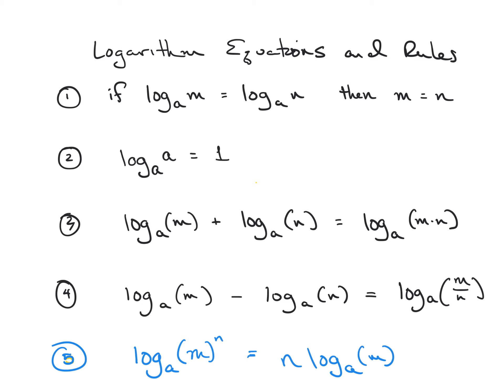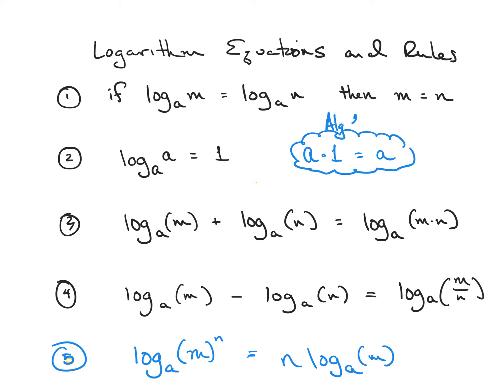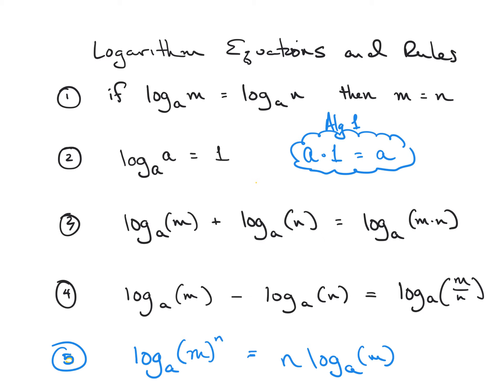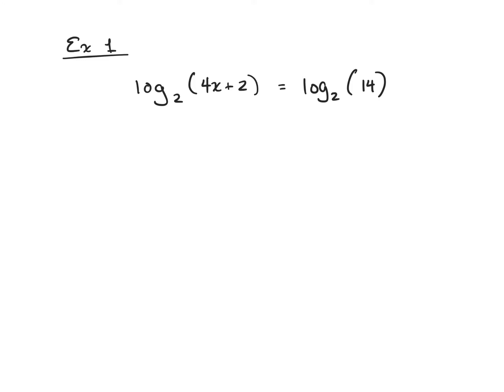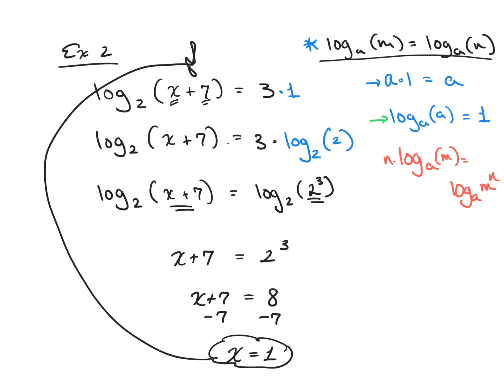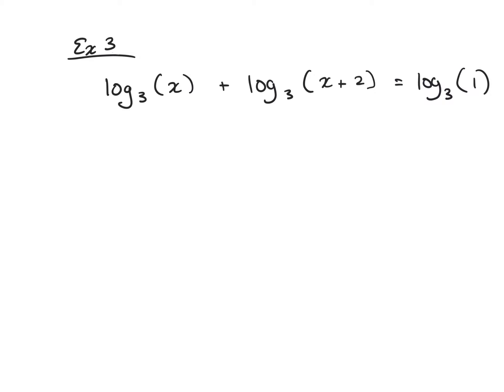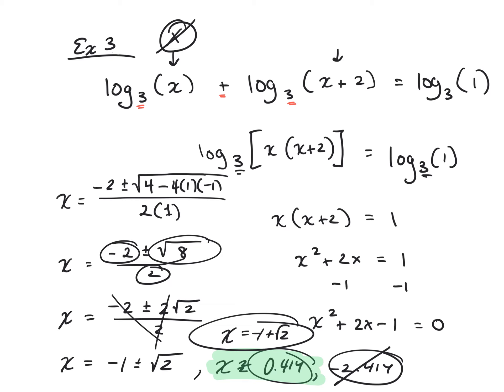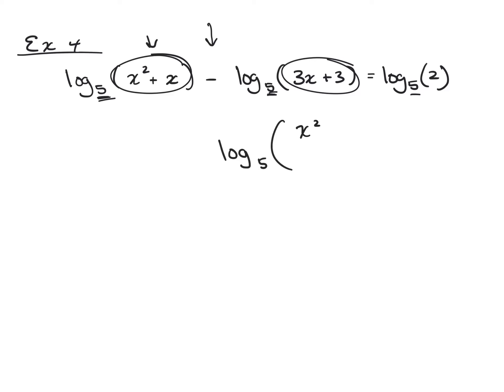Logarithm Equations and Rules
Sorry everyone this is a long one, however it’s chalk full of great examples to help you be successful in solving logarithm equations.